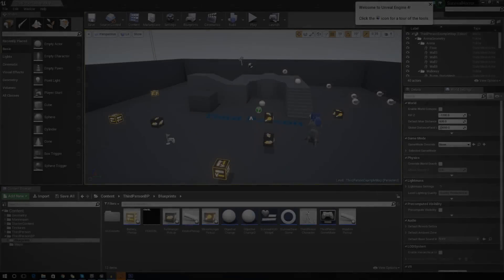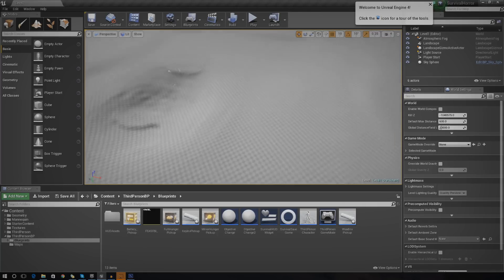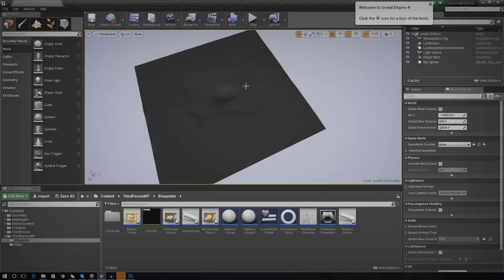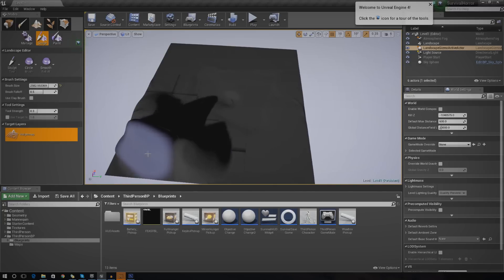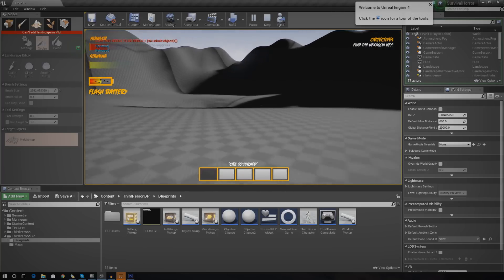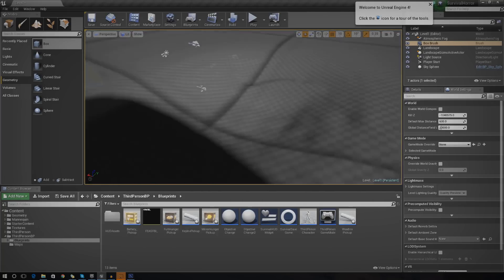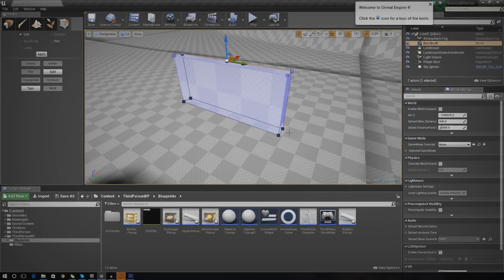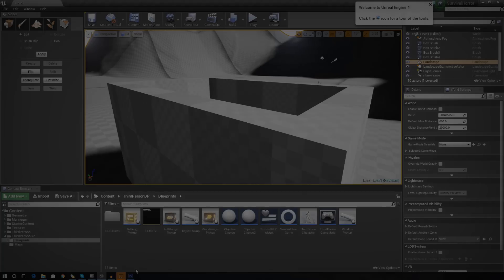Creating Our First Level Terrain & Geometry - #21 Creating A Survival Horror (Unreal Engine 4)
In today's we begin to bring our level plan to life, further sculpting our terrain to shape the level adding mountains, terrain areas and even creating the basic geometry for our shed!

We go over a variety of tools in the landscape editor and revist some geometry editing using the geometry editing mode!